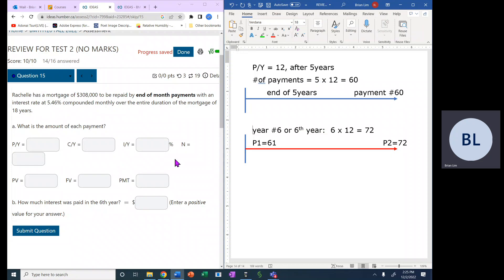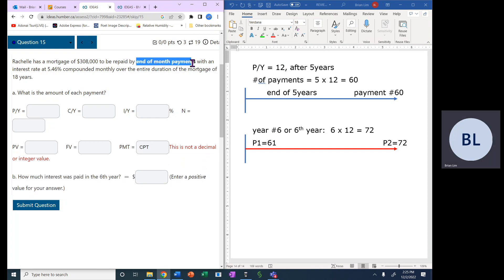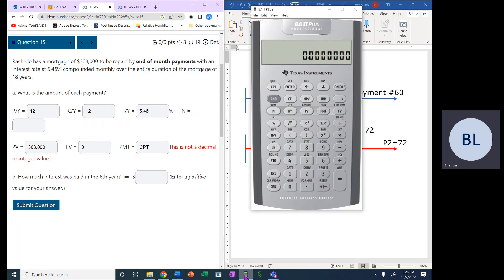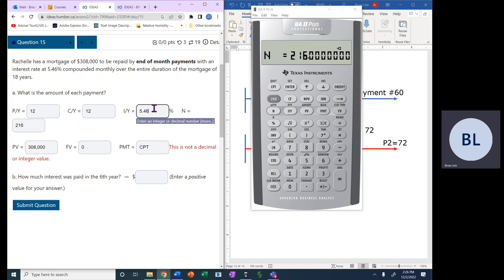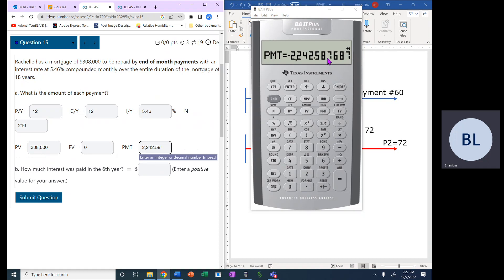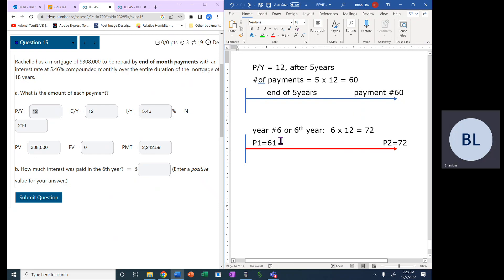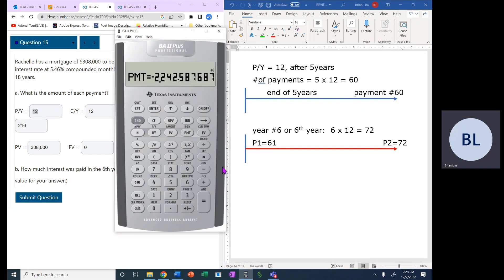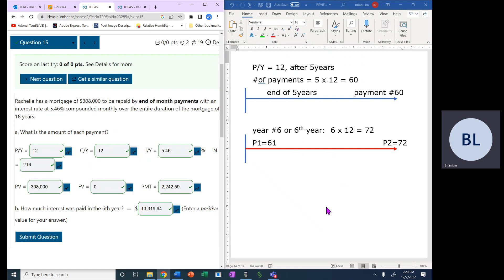R2q15 20221202 Amortization (Interest Earned Annually)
Find Interest in the nth year.